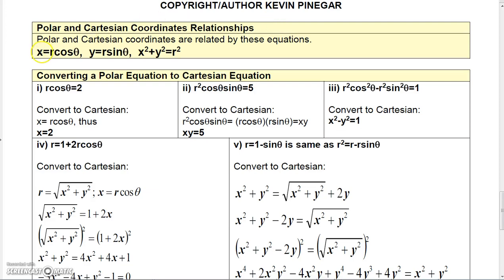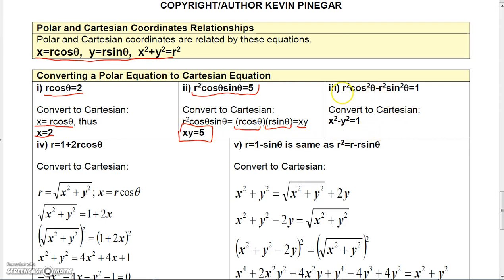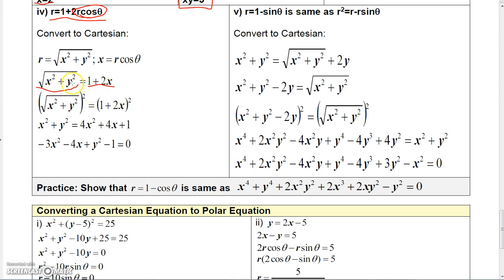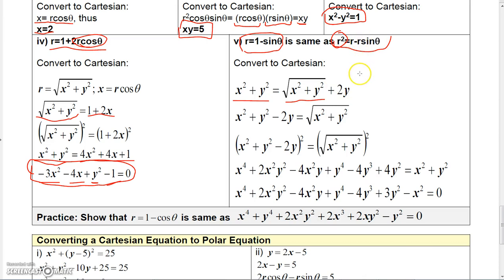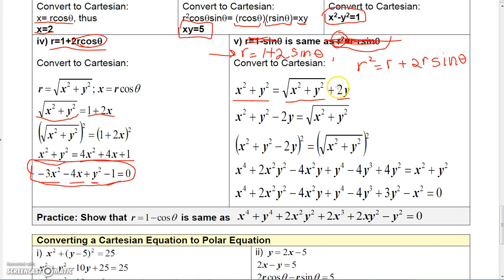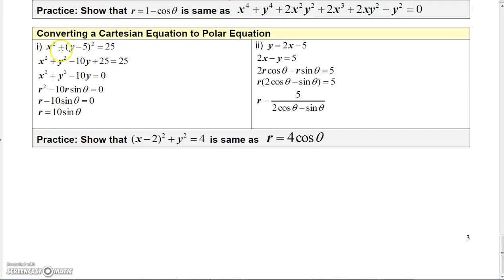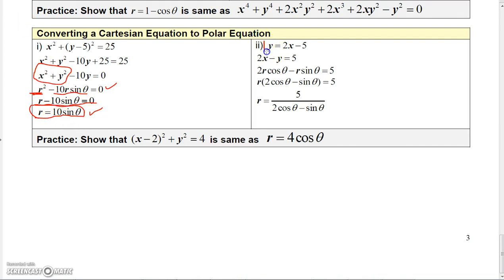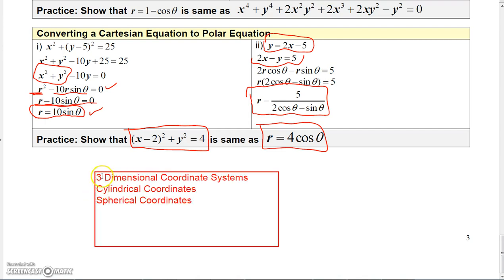Calculus 2 Lecture 6 5 2 Polar Equations